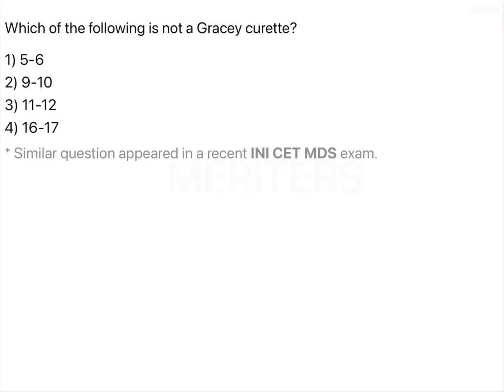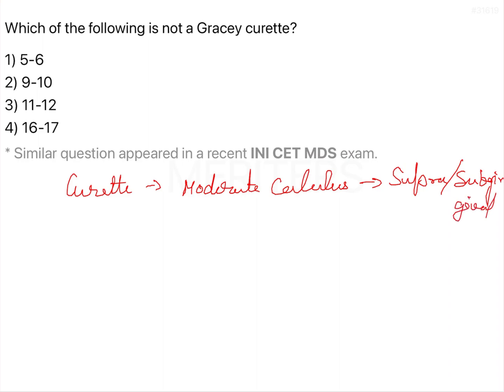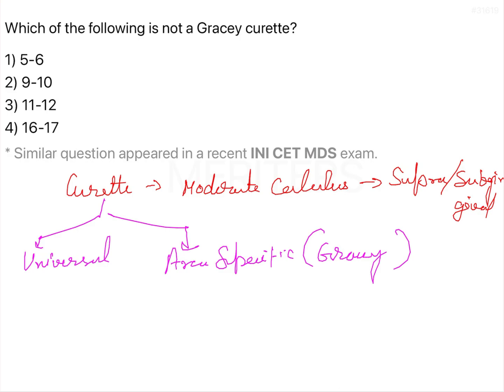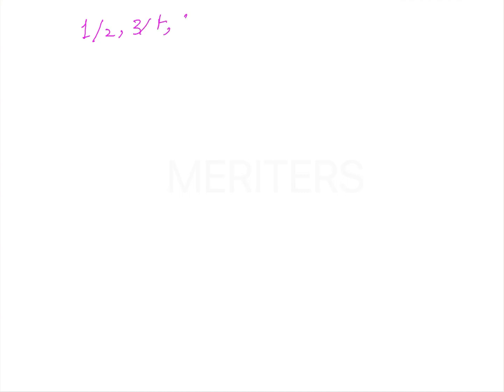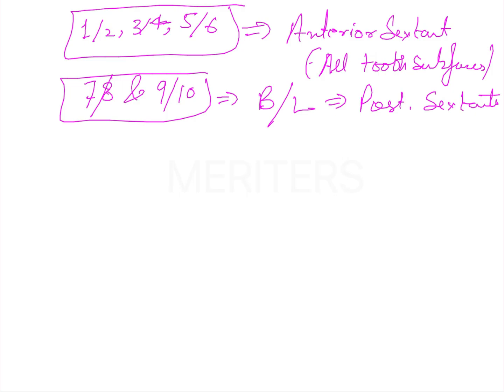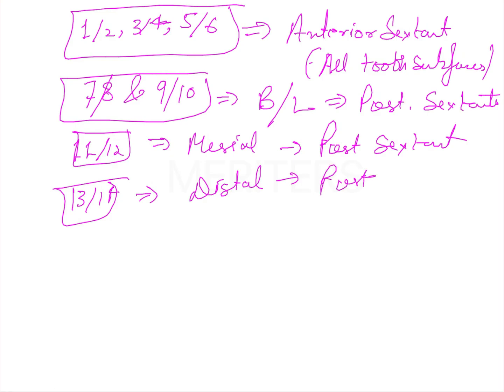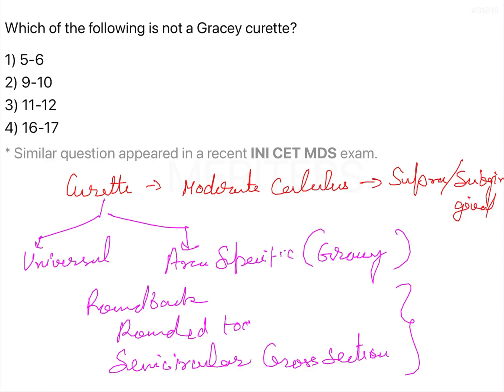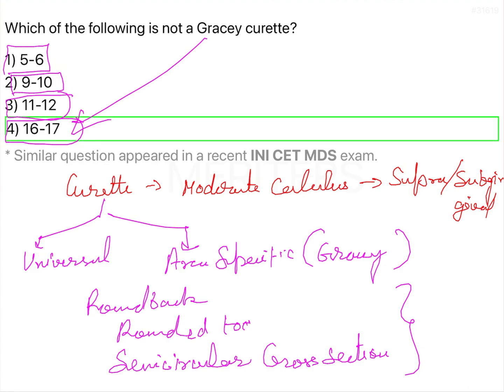NEET MDS | INICET - Periodontology - Periodontal Instrumentation | Explanatory Video | MERITERS